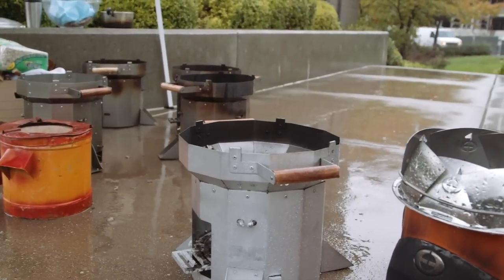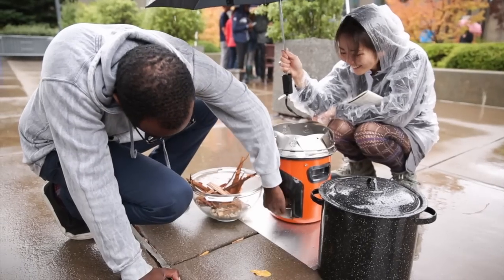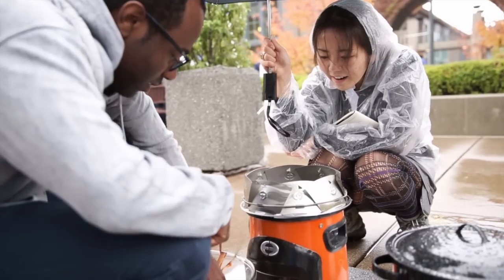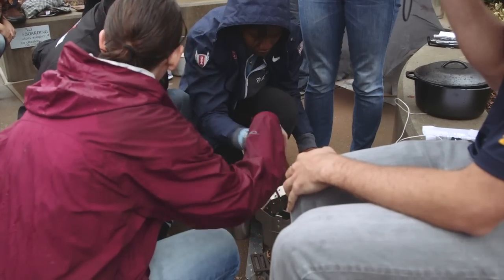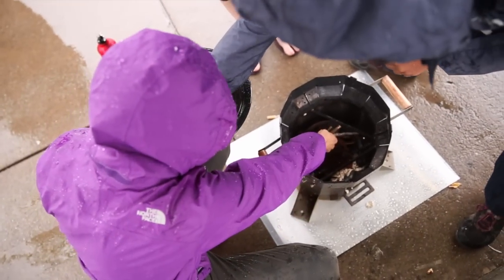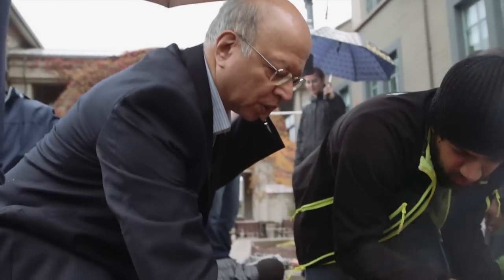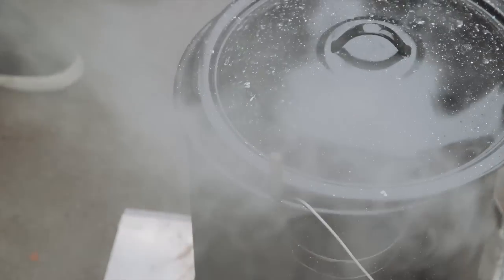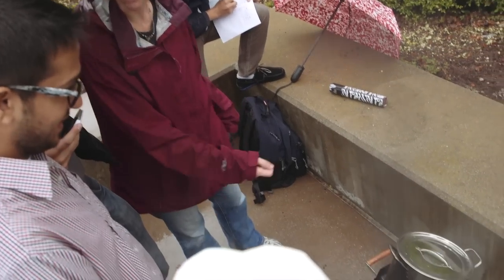Cookstove case study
Students in Dev Eng C200 practice gathering field data while getting hands-on experience with different kinds of cookstoves.

Video by Matt Beardsley